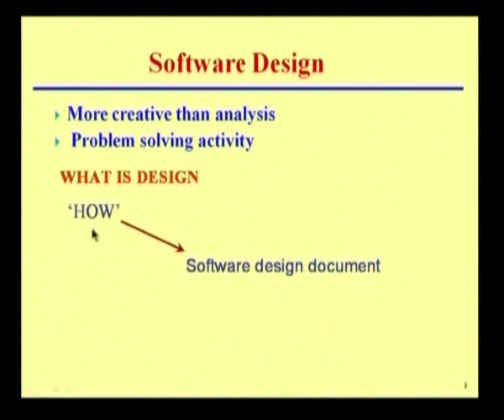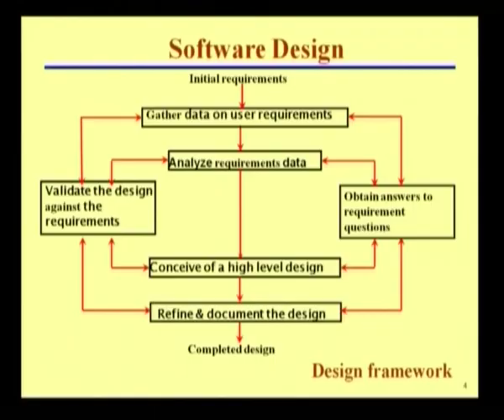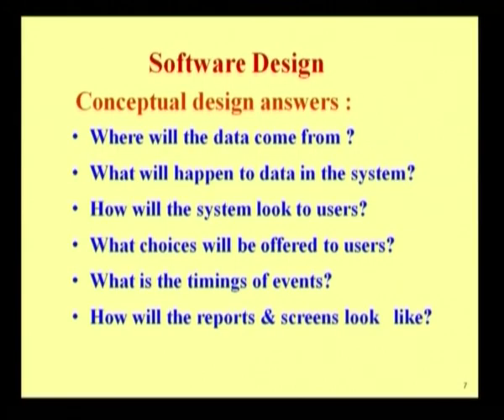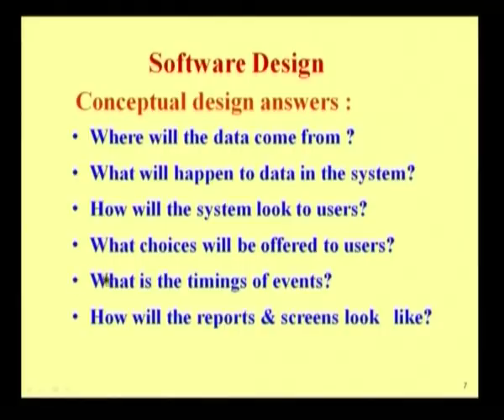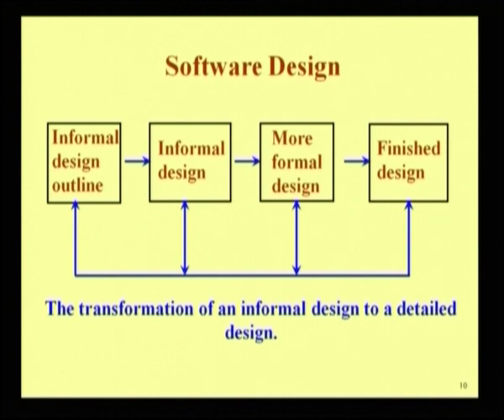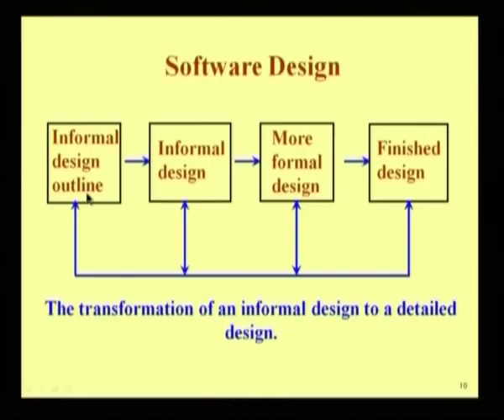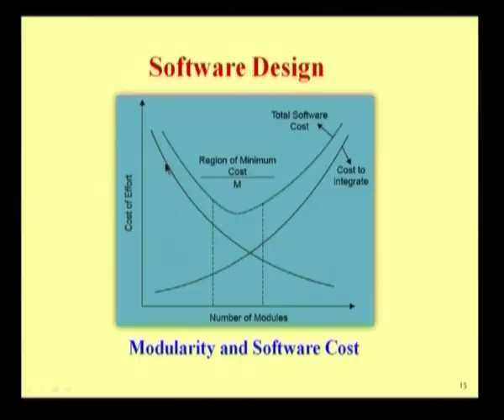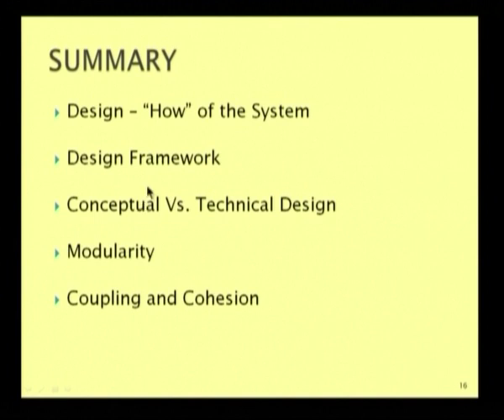Software Design-Conceptual Vs Techincal Design